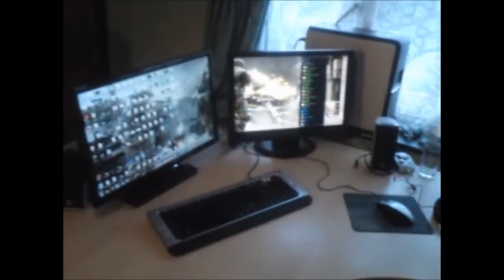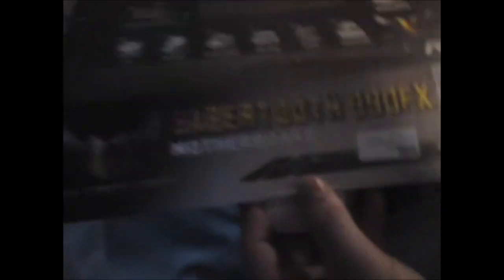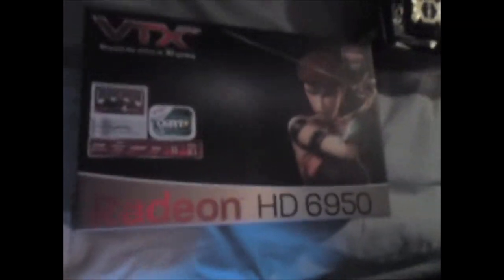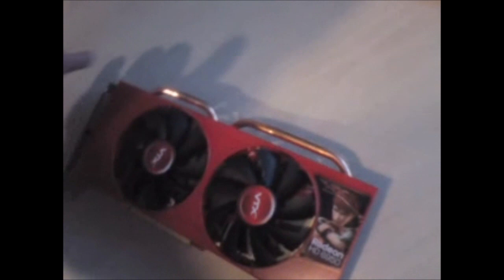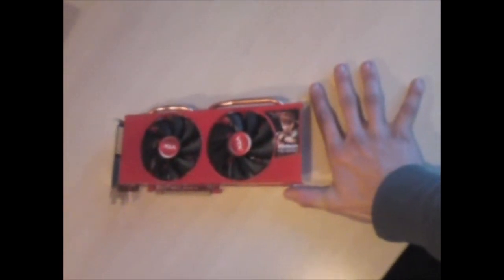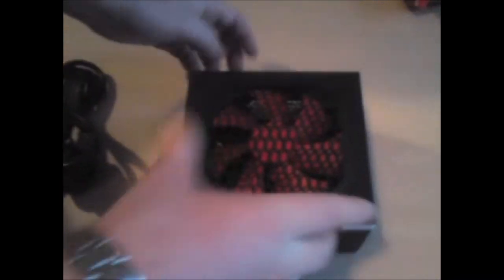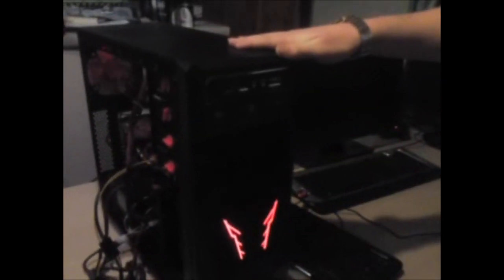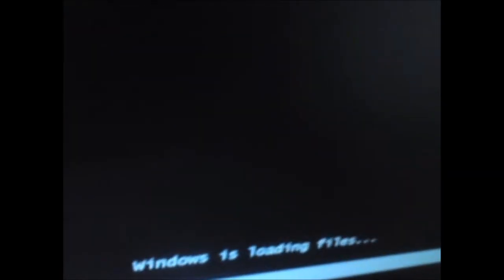2047Games - New PC Build Short Version 2012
2047Games - New PC Build Short Version 2012

This one is far better to watch than the long version (In the long versions we do have a few problems because the graphics card is so big doesn't leave much room to manoeuvre your hands about too much & it also hides the SATA ports :S

PC Specs

Motherboard - Asus SABERTOOTH 990FX
CPU - AMD FX6100 Hex (6) Core - 3.3Ghz Standard - 3.9Ghz using AMD Turbo.
RAM -(16gb) 4x 4gb DDR3 Corsair Vengeance
HDD  - Primary - 120GB Corsair Force 3 SSD SATA 3.0
HDD - Secondery - 2TB Seagate Barracuda
HDD - Third - 1TB Western Digital Caviar Green
GPU - VTX3D - HD6950 - 2GB 5,000mhz Clockrate, 800mhz Core, 2x Mini DP, 1x HDMI, 2x DVI
Case - is from XCASE - L13 - With the Red Fans & Lights with Thunder effect on front.
Monitors - Just 3x 22" Widescreen Edge10's
PSU - XCASE 700watt (don't need that much but meh)
Liteon DVD-RW Drive

Places i brought items from - Scan, Amazon, Xcase, ebuyer, dabs.

Thats about it for the specs im sure.

Thanks go to Aaron (Wolly) for doing the camera work, sorry if quality is low had to use phone in the end as camcorder & camera was no battery.

Video Tags;

2047Games PC PC Build Gaming PC Gaming PC Build Computer High Spec Corbx Wolly AMD FX Sabertooth 990fx AMD FX 6100 AMD Turbo Core SDD Corsair Force 3 VTX HD6950 HD6950 AMD Turbo